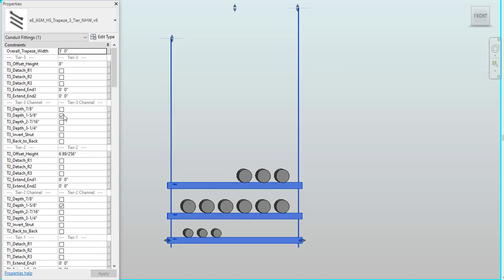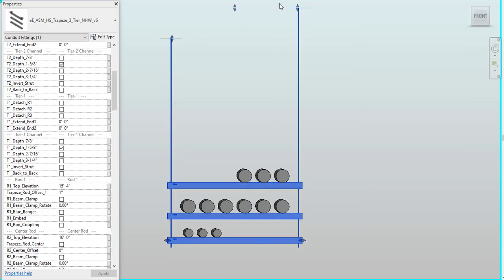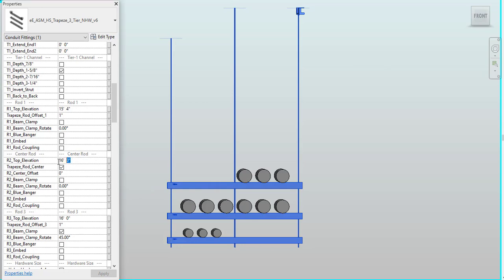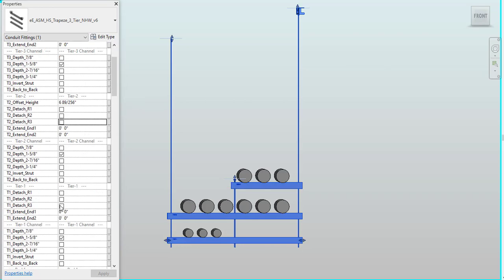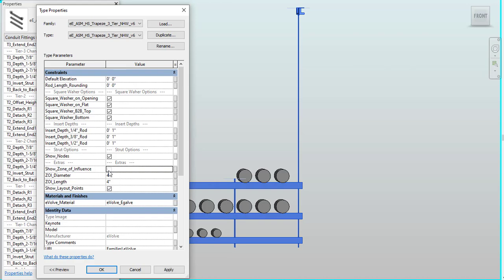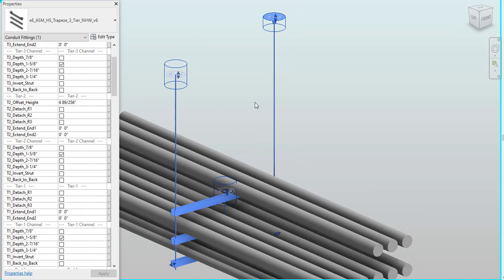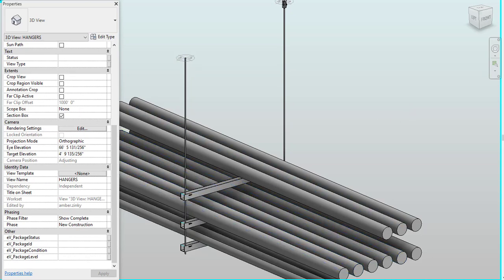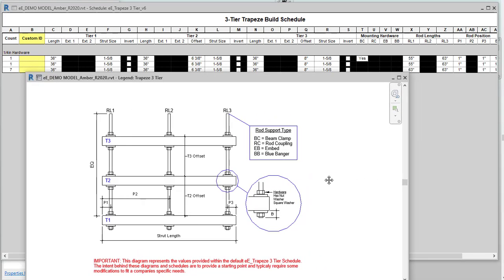eVolve Electrical - Hanger Family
After doing the place hanger feature, all of your hangers will be automatically placed, but you still have the ability to adjust the hanger after the fact. You can detach tiers, add center rods, adjust rod lengths, add hanger attachments, rotate beam clamps, adjust insert depth values, show zone of influence, and many more. Schedules and legends for hangers are shipped with eVolve Electrical.

▬ Social Media  ▬▬▬▬▬▬▬▬▬▬▬▬